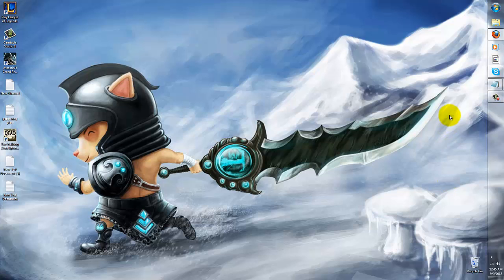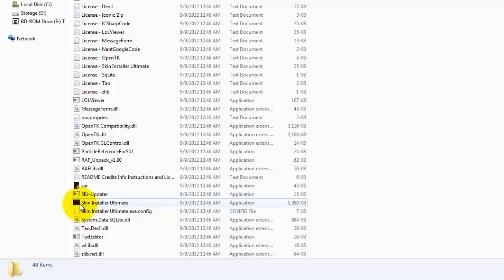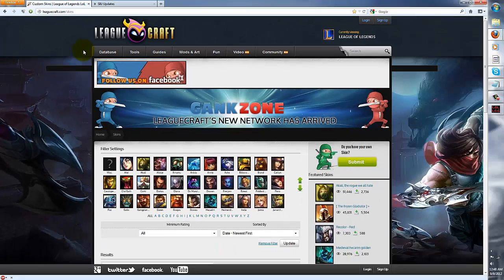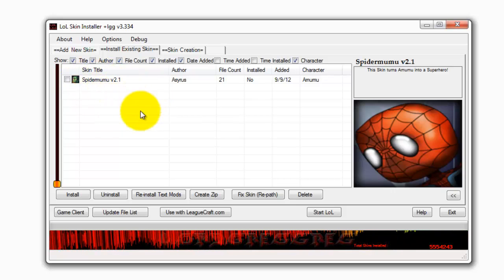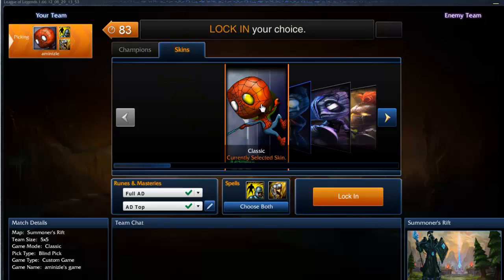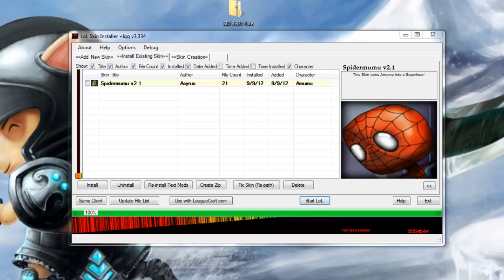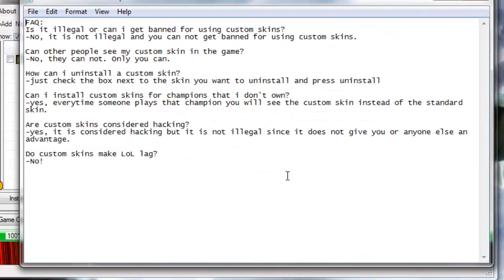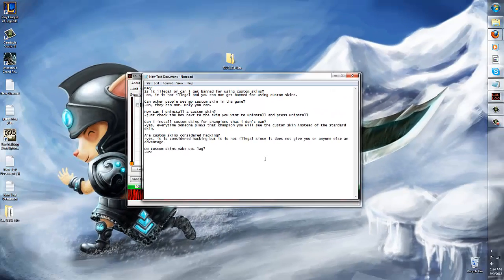Simple how to install custom skins for League of Legends guide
steps to install custom skins for league of legends:
2. download SIU
3. unzip SIU
4. run Skin Installer Ultimate.exe
6. drag the custom skin on to SIU (do NOT unzip/extract them)
7. give the custom skin a name(example: Spiderman Amumu)
8. check the box next to the skin you want to use and press install
9. try the custom skin out in a custom game. (be sure to try out all the abilities and the death animation)
10. IF the game crashes or doesnt load then close LoL and uninstall the skin and try another one.

FAQ:
Is it illegal or can i get banned for using custom skins?
-No, it is not illegal and you can not get banned for using custom skins.

Can other people see my custom skin in the game?
-No, they can not. Only you can.

How can i uninstall a custom skin?
-just check the box next to the skin you want to uninstall and press uninstall

Can i install custom skins for champions that i don't own?
-yes, everytime someone plays that champion you will see the custom skin instead of the standard skin.

Are custom skins considered hacking?
-yes, it is considered hacking but it is not illegal since it does not give you or anyone else an advantage.

Do custom skins make LoL lag?
-No!